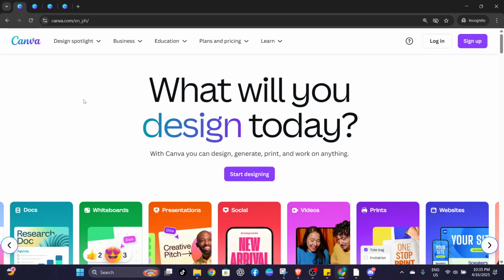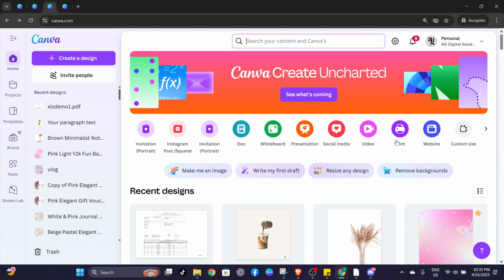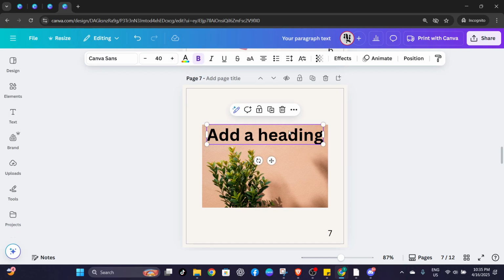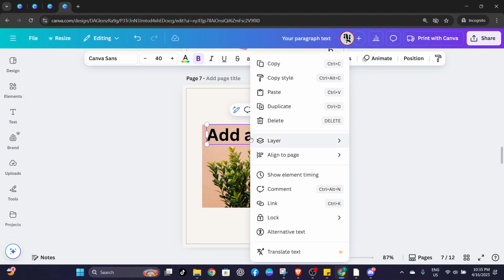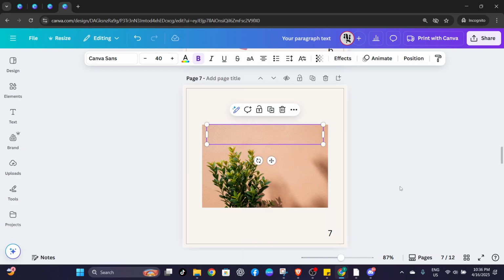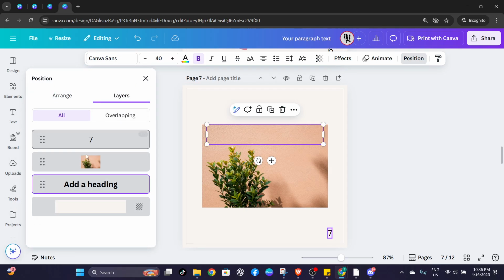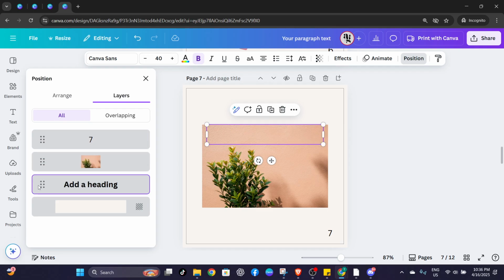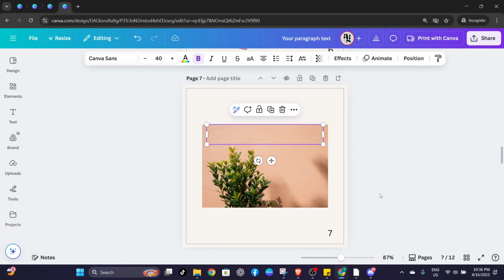Canva - How To Hide Layer [2025 Full Guide]